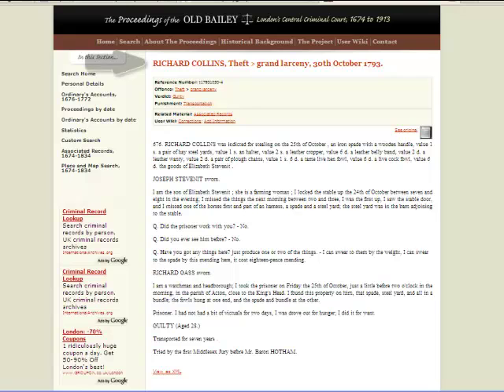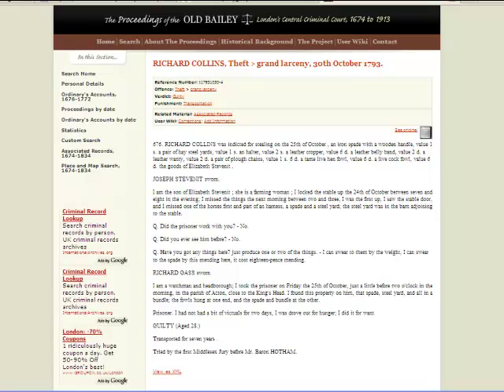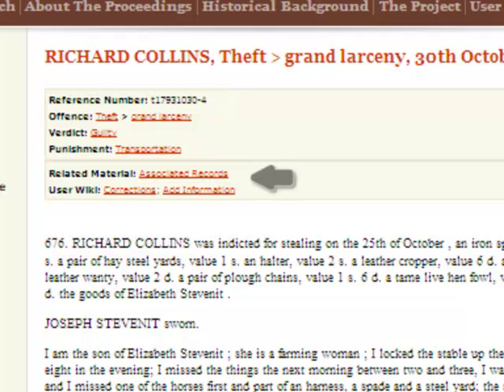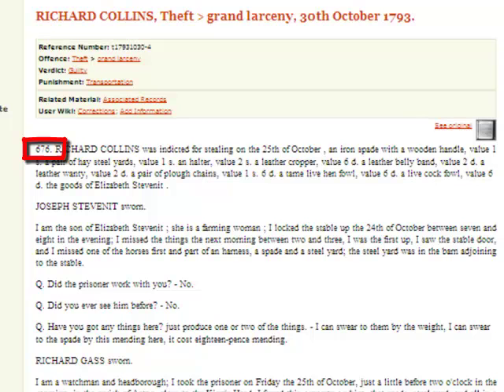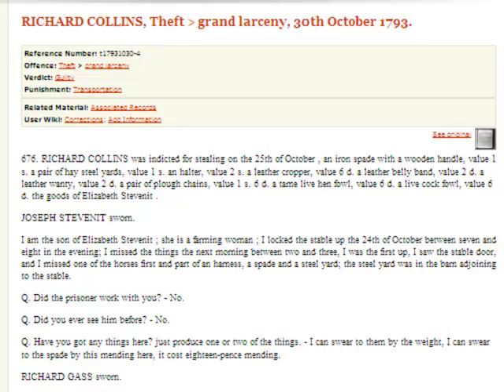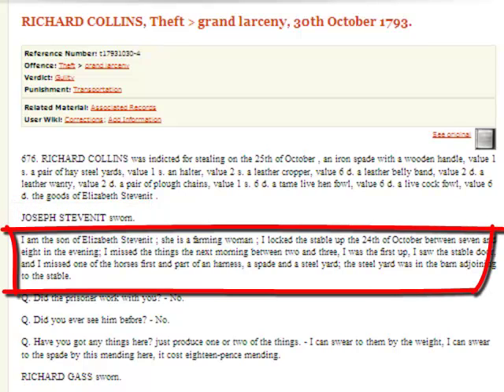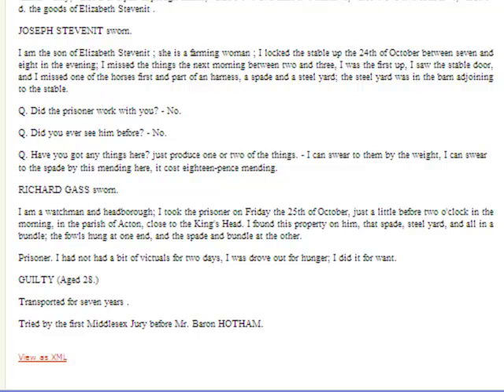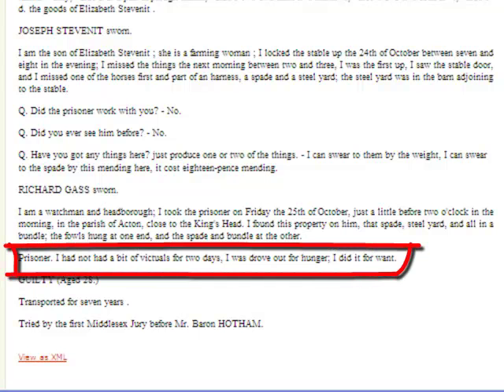How to Read an Old Bailey Trial